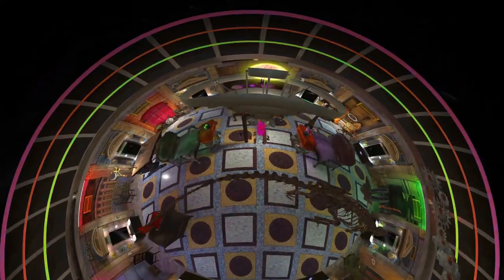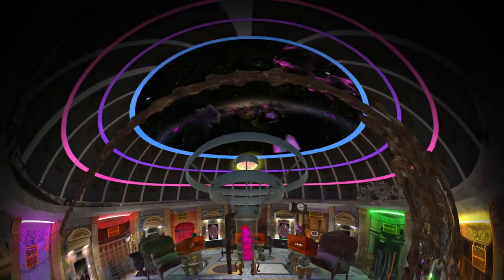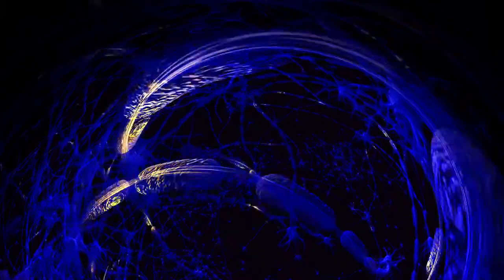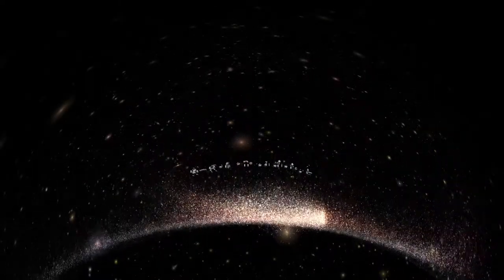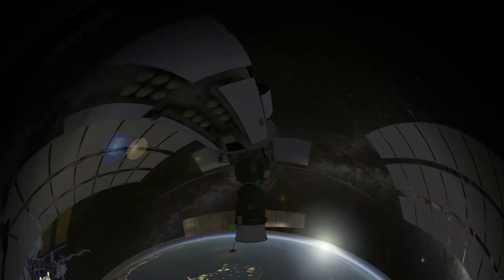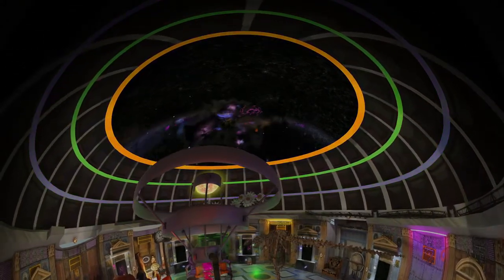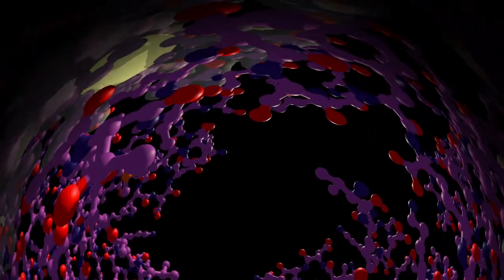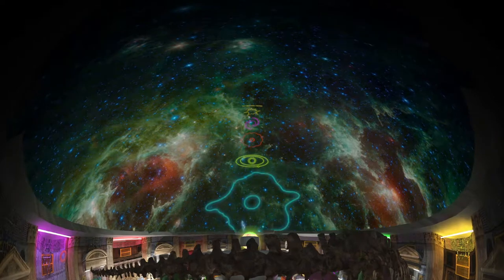Tales of a Time Traveler Show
Made with Unity. Tales of a Time Traveler Planetarium show. 1920x1080 Warped for spherical mirror system